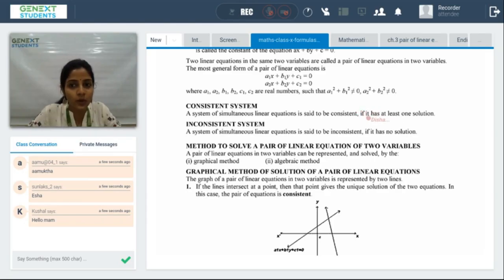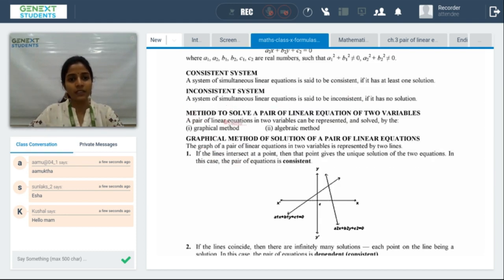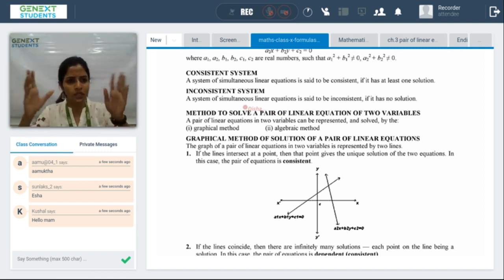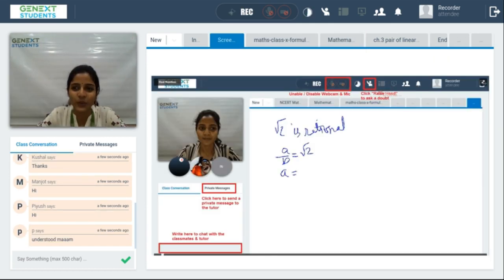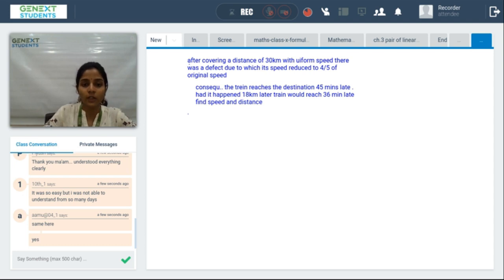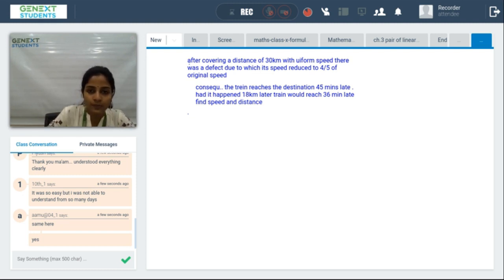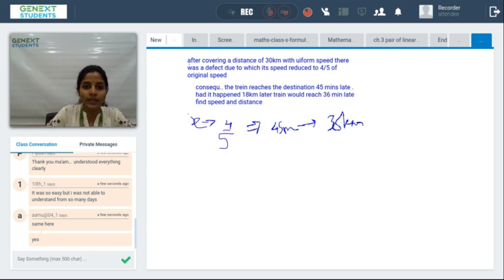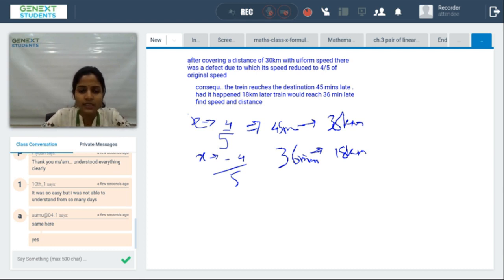CBSE 10 Maths Exam Prep Class3. Chapter: Pair of Linear Equations in Two Variables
For more detail contact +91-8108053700